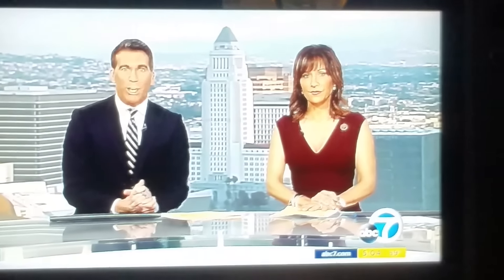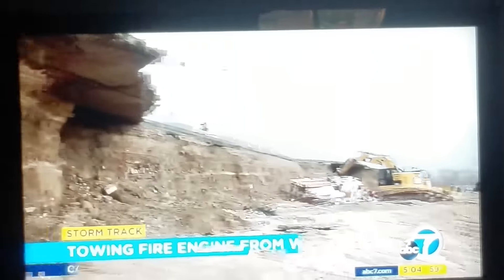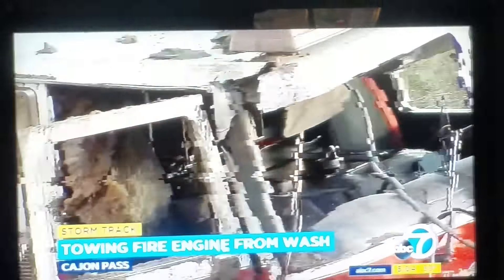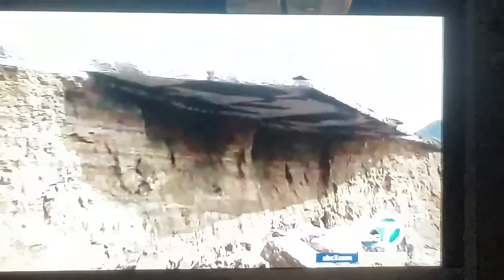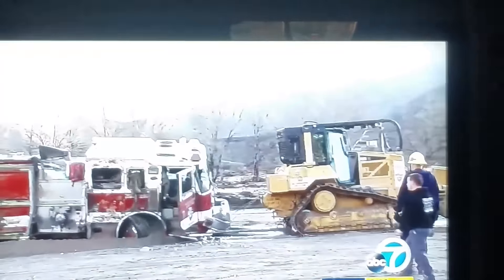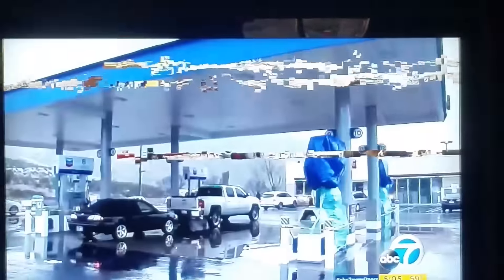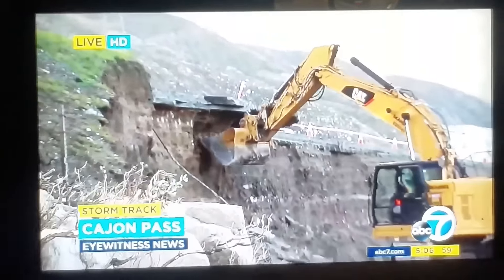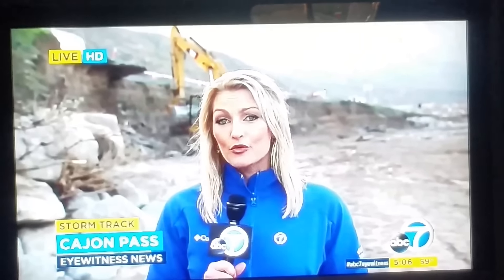The I-15 South to Cajon Pass check this video out